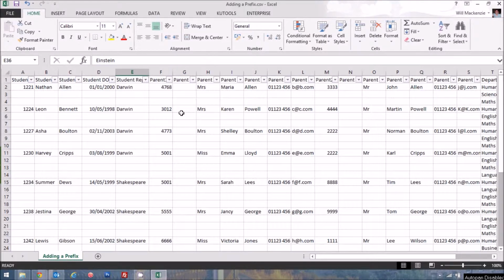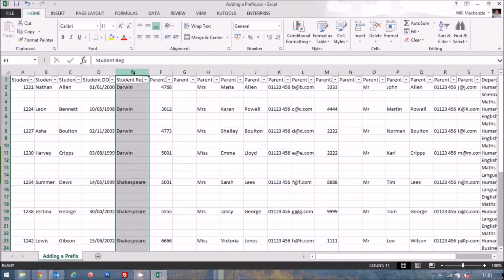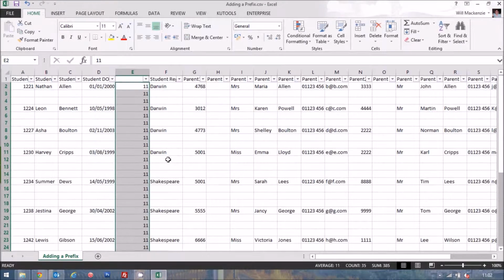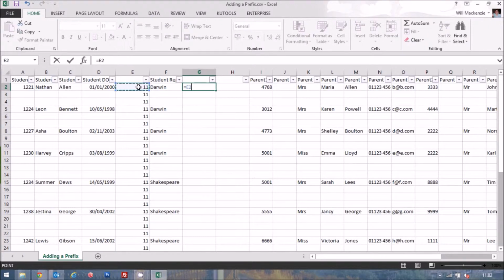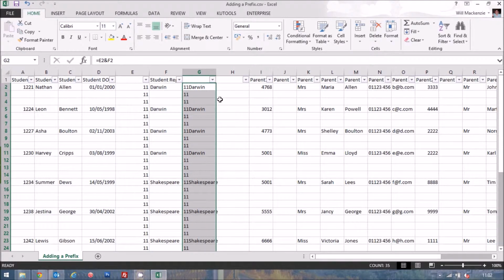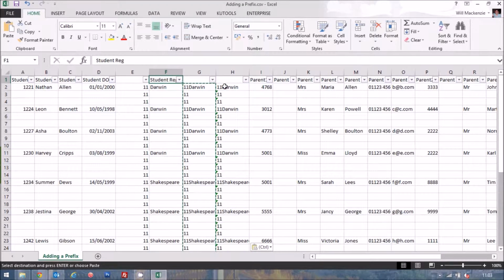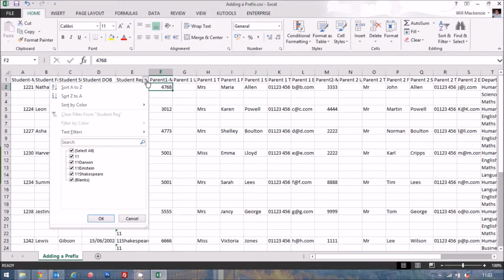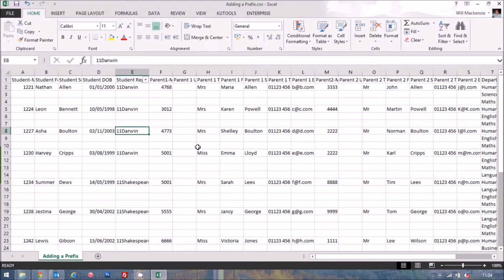Help: Adding a Prefix to Your Student Reg Classes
This tutorial quickly shows you how to add a Year 'Prefix' to your Student Reg Class column in your school's data spreadsheet. For example, if you need to add an '11' in front of all your Student Reg Classes, this videos shows you how.